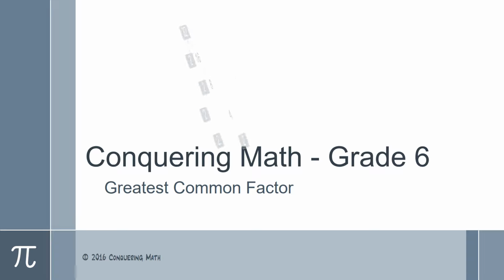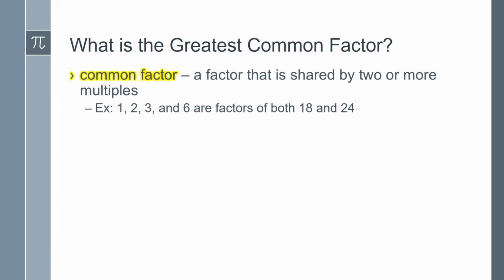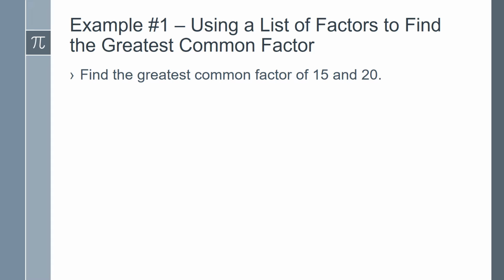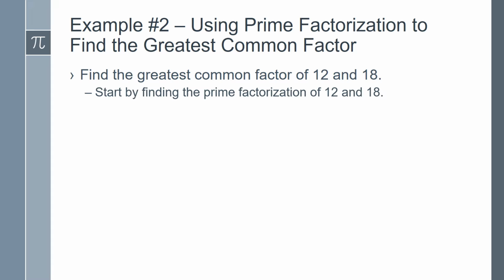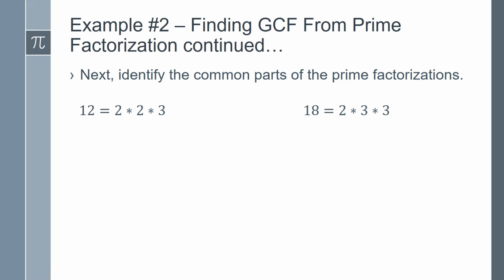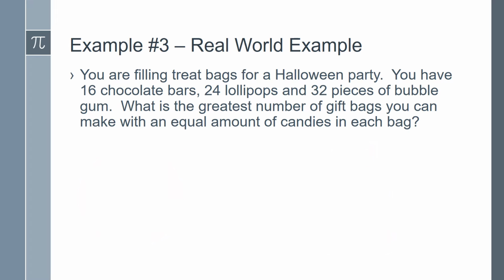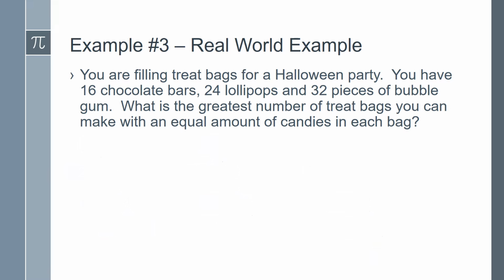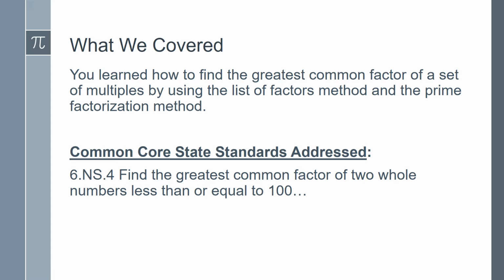Greatest Common Factor - Conquering Math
This is a great video to teach students to understand and find the greatest common factor of a set of numbers.  Students will use the factor pairs method and the prime factorization method to find the GCF of a set of numbers. This video can be used for students from 5th - 8th grade or as a review for older students.  More videos will be coming soon.